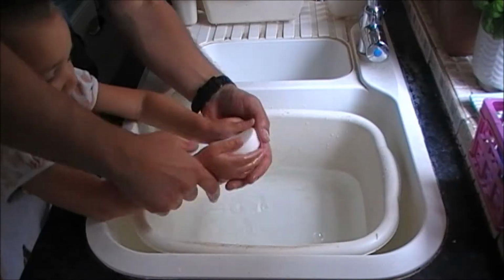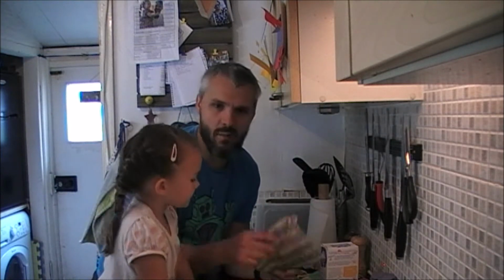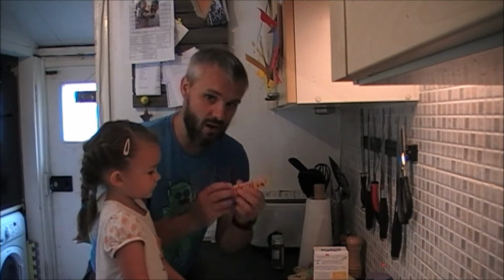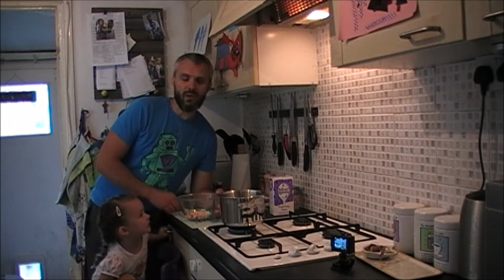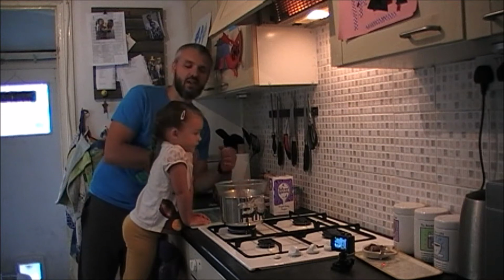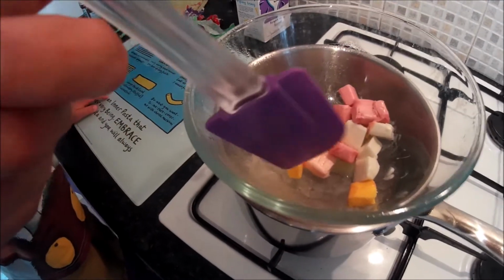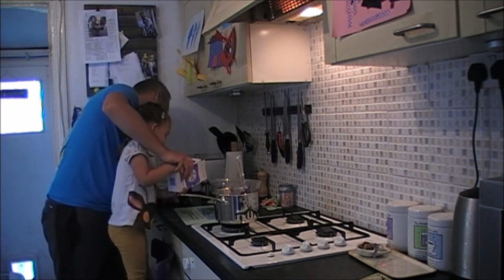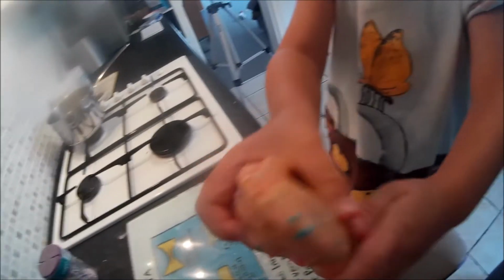Professor Arwen makes edible slime.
A video showing you how to make edible slime at home while explaining some of the science surrounding how the slime is made.